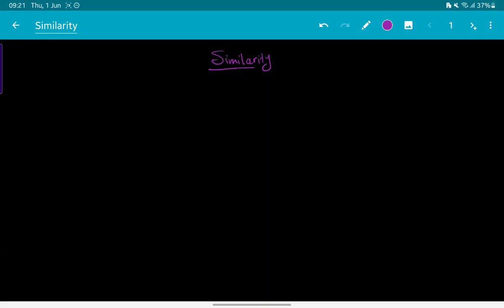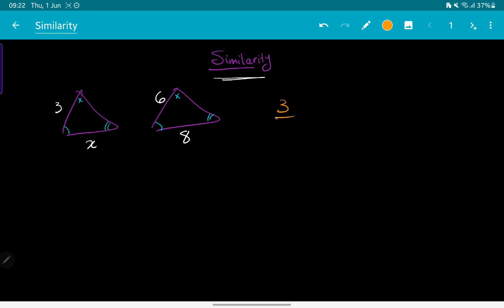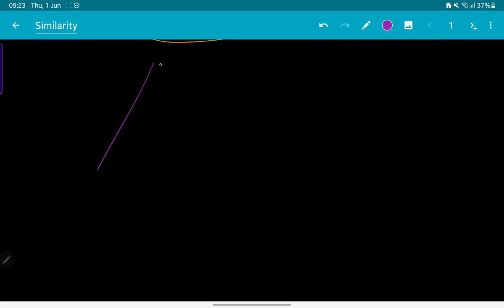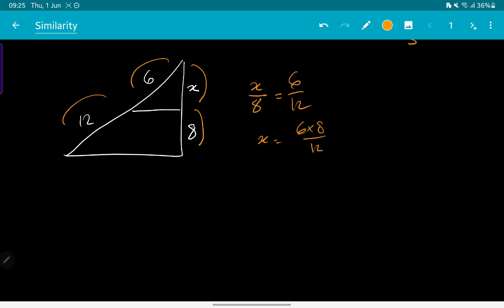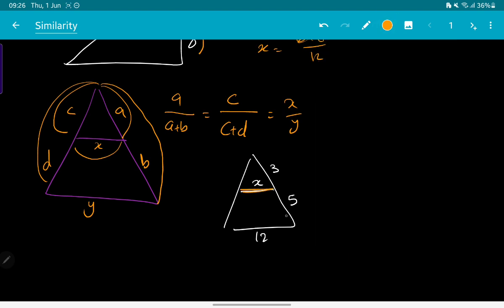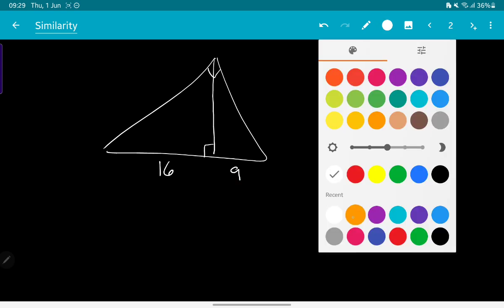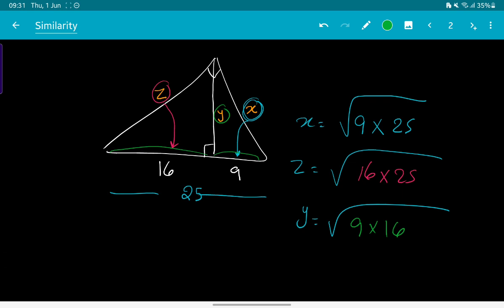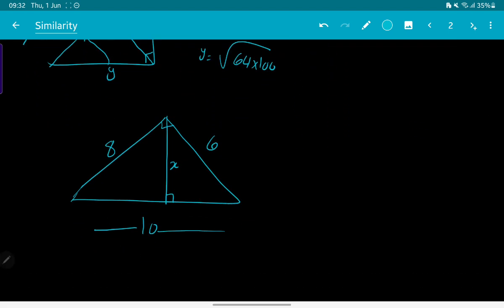Similarities and euclidean theorem